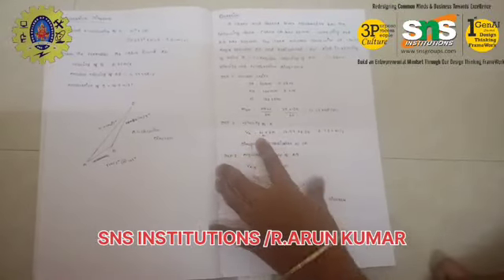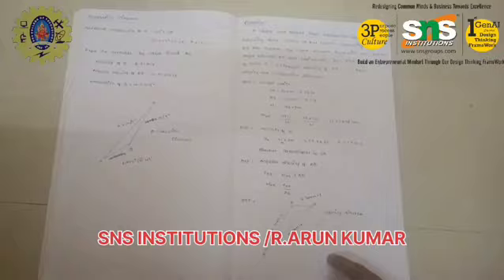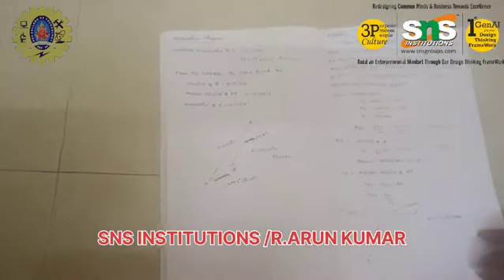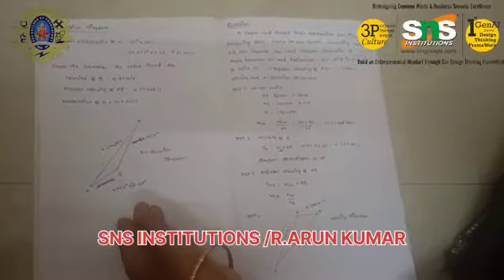Case study about- Slider Crank Mechanisms | Theory of Machine |SNS Institutions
In this video, The Slider Crank Mechanism is one of the most fundamental mechanical linkages used to convert rotary motion into reciprocating motion and vice versa. It forms the basis of many real-world applications, including internal combustion engines, compressors, and pumps. In this video, we explore the working principle of the slider crank mechanism, breaking down each component—crank, connecting rod, piston (slider), and frame. You’ll learn how the rotation of the crank causes the linear movement of the slider and how different parameters like crank angle, length of the connecting rod, and stroke affect the mechanism’s performance. Whether you're a mechanical engineering student or a curious learner, this video provides clear animations and practical examples to help you understand the kinematics, dynamics, and applications of the slider crank system.